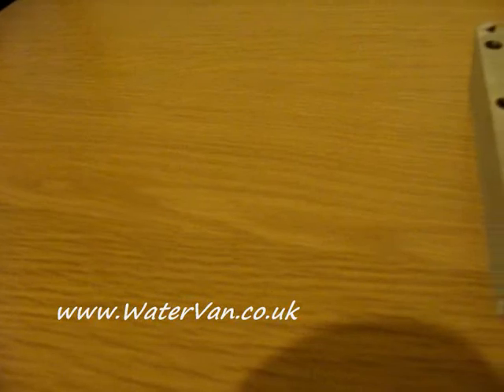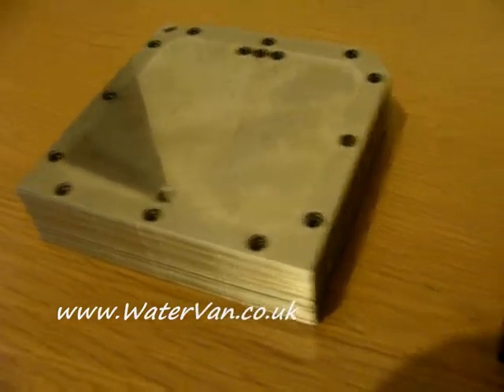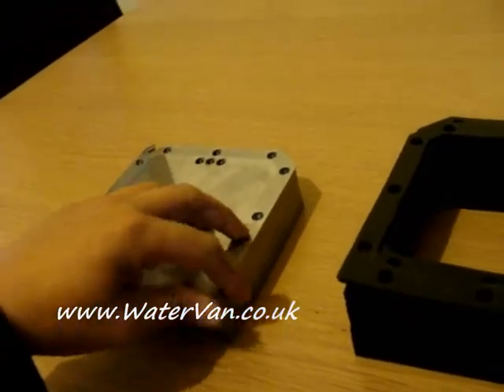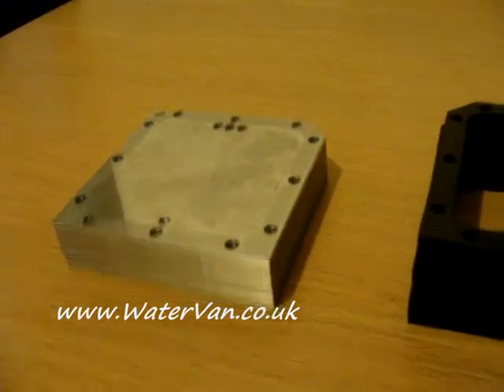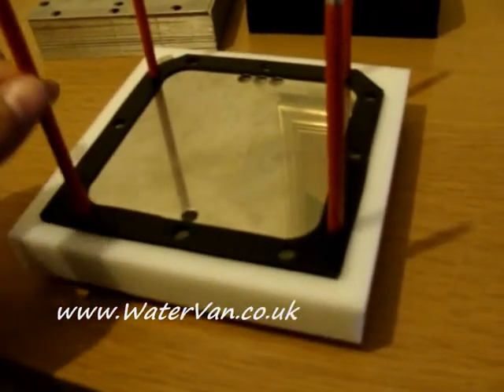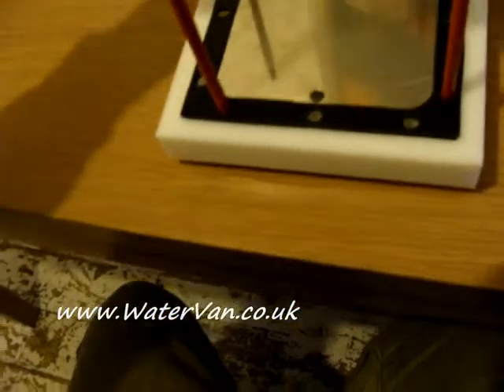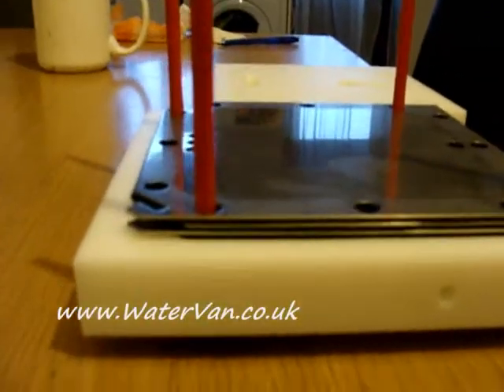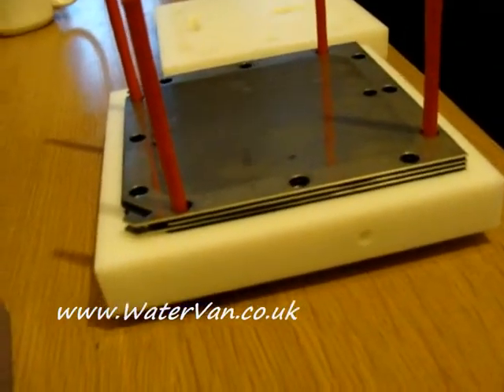#036 C6 MadStu's WFC - EBN 6" Cell Build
This week I received a very special package from the US. My partners at EBN sent me a 6 inch version of their amazing product.

In this video I show how I have chosen to put it together.

The stack is extremely easy to put together. No glueing, No hanging around waiting for stuff to dry, just bolt it together and go!

My eventual goal is to power a vehicle off of water - by extracting Hydrogen out of the Water and feeding it to the fuel mix chamber.

MadStu is a proud member of EBN - The Energy Builders Network